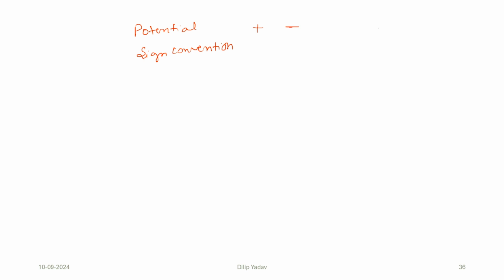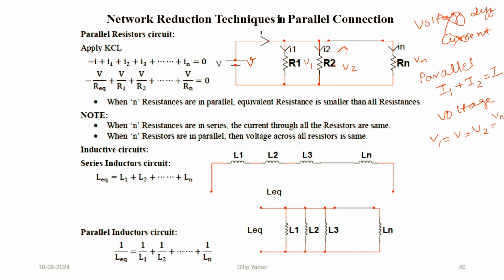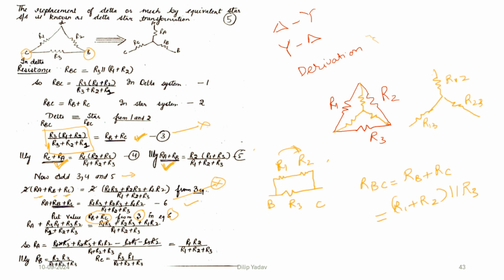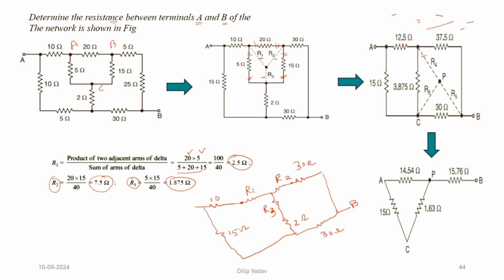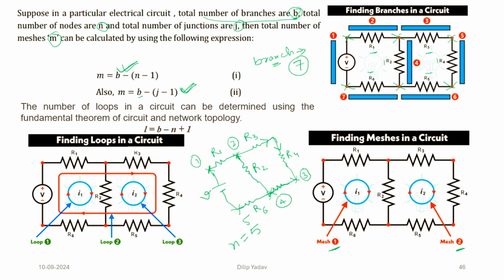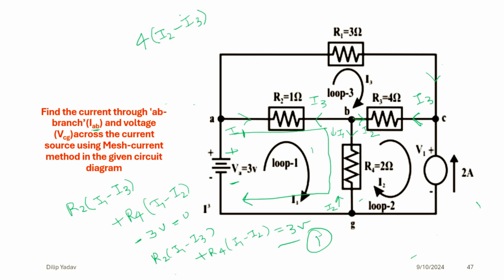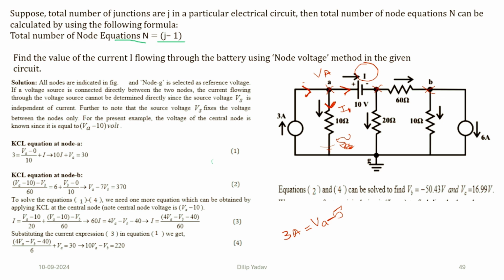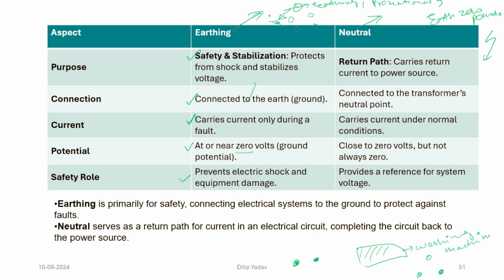part 5 BASED ON nodal and mesh analysis and star delta . concepts of branches, nodes, mesh loops.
Series on Nodal and Mesh Analysis in Circuit Theory

In circuit analysis, Nodal and Mesh Analysis are two powerful techniques used to solve electrical circuits. These methods are systematic, efficient, and based on fundamental laws such as Ohm's Law, Kirchhoff's Current Law (KCL), and Kirchhoff's Voltage Law (KVL).

1. Fundamental Concepts in Circuit Analysis

Before diving into nodal and mesh analysis, it's important to understand the basic concepts:

a) Branch
- A branch is a single electrical element like a resistor, inductor, capacitor, voltage source, or current source.
- It forms a path through which current flows.
- In a circuit, a branch can contain multiple elements connected in series.

b) Node
- A node is a point where two or more circuit elements (branches) meet.
- It is a junction that connects different branches and allows the current to divide.
-Types of nodes:
  - Essential Node: A node where three or more branches meet.
  - Reference Node (Ground): A node assigned a voltage of zero for reference purposes. It is the starting point for measuring voltages.

c) Mesh or Loop
- A mesh is a loop in the circuit that does not contain other loops within it.
- A loop is any closed path in a circuit, while a mesh is the simplest form of a loop.
- Mesh analysis is based on Kirchhoff's Voltage Law (KVL), which states that the sum of the voltages around any closed loop in a circuit must be zero.

2. Nodal Analysis (Node Voltage Method)

Nodal analysis uses Kirchhoff's Current Law (KCL), which states that the total current entering a node is equal to the total current leaving the node. The goal of this method is to find the unknown node voltages in a circuit.

Steps for Nodal Analysis:
1. **Identify all nodes** in the circuit.
2. **Choose a reference node** (ground). Assign a voltage of 0V to this node.
3. Assign **node voltages** to all other nodes.
4. Apply **KCL** to each node (except the reference node). Write the current entering and leaving the node in terms of the node voltages.
5. Solve the resulting system of equations to find the unknown node voltages.

Example of Nodal Analysis
Consider a simple circuit with resistors and a current source:
- **Step 1**: Identify all nodes.
- **Step 2**: Select the ground node.
- **Step 3**: Write KCL equations for the remaining nodes.
- **Step 4**: Solve the simultaneous equations to get the node voltages.

### **3. Mesh Analysis (Loop Current Method)**

Mesh analysis is based on **Kirchhoff’s Voltage Law (KVL)**, which states that the algebraic sum of voltages in any closed loop in a circuit must equal zero. The goal of mesh analysis is to find the unknown currents circulating in the loops of a circuit.

**Steps for Mesh Analysis:**
1. **Identify all meshes** in the circuit.
2. Assign a **mesh current** to each independent mesh.
3. Apply **KVL** to each mesh. Write the voltage drops across each element in the loop.
4. Solve the system of equations to find the mesh currents.

**Example of Mesh Analysis**:
For a circuit with resistors and voltage sources:
- **Step 1**: Identify meshes.
- **Step 2**: Assign mesh currents.
- **Step 3**: Apply KVL around each mesh.
- **Step 4**: Solve the equations to find the mesh currents.

### **5. Special Cases**

- **Supernode**: If a voltage source is connected between two non-reference nodes, the two nodes form a **supernode**, and the analysis must consider both nodes together.
- **Supermesh**: If a current source exists between two meshes, the meshes form a **supermesh**, and the current source must be taken into account while writing KVL.

**Nodal Analysis**:
- **Advantages**: Fewer equations in circuits with many components.
- **Disadvantages**: Solving simultaneous equations can be challenging for large circuits.

**Mesh Analysis**:
- **Advantages**: Straightforward when applied to circuits with voltage sources.
- **Disadvantages**: Doesn't work well with current sources or in non-planar circuits.

### **7. Applications in Real Circuits**
- **Nodal Analysis** is often used in power distribution networks, signal processing, and control systems, where node voltages are crucial.
- **Mesh Analysis** is useful in simpler planar circuits, especially in analog circuits, amplifiers, and network analysis.